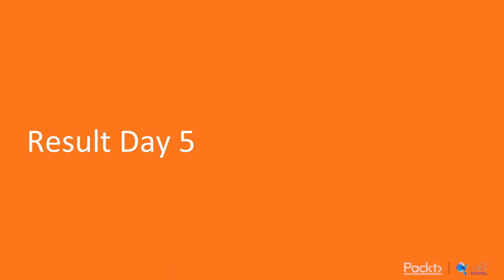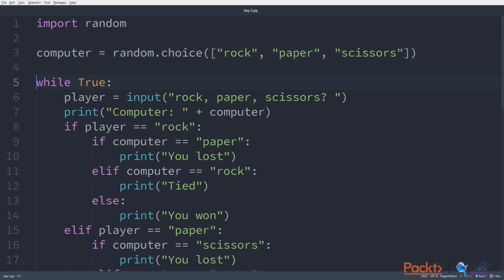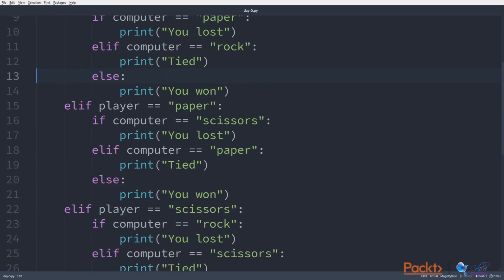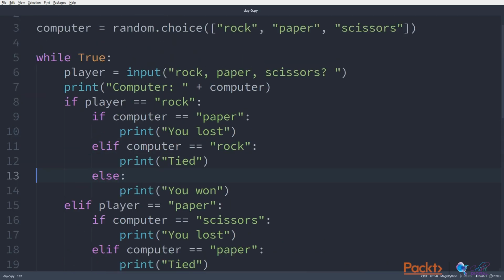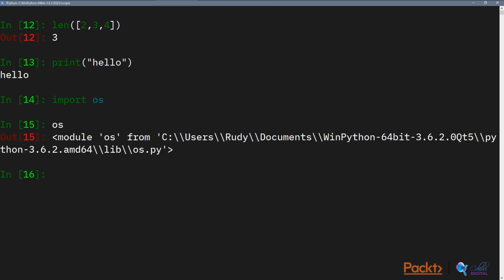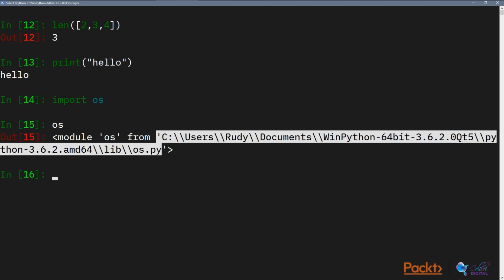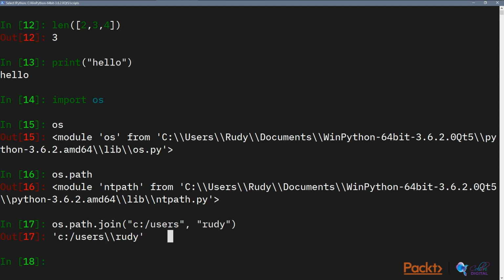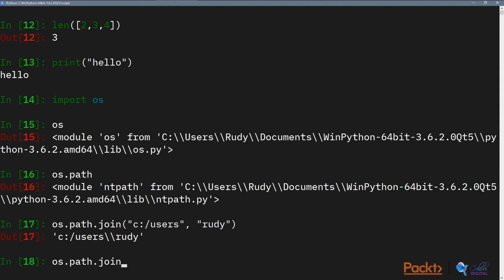Python Modules [Part 26]